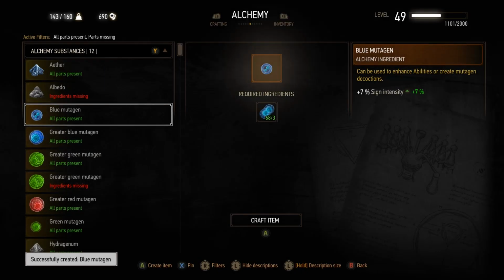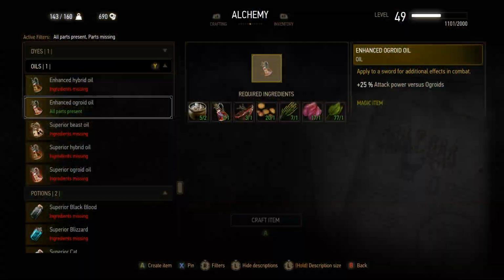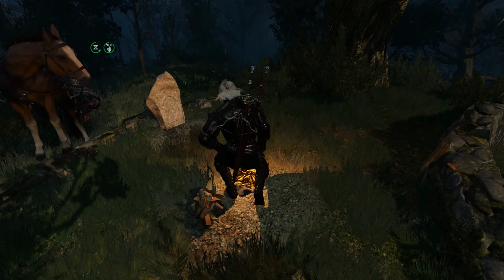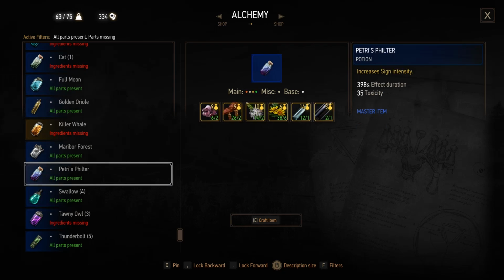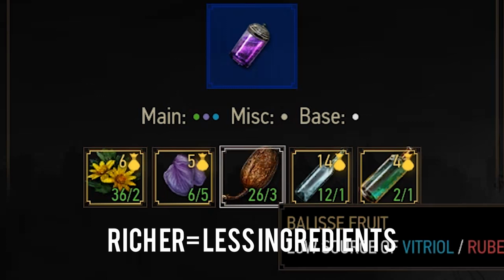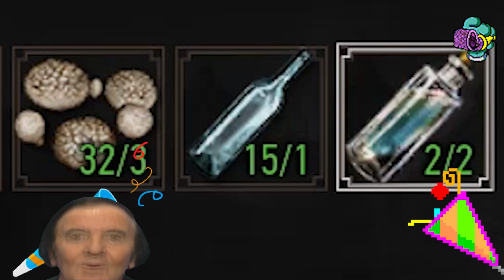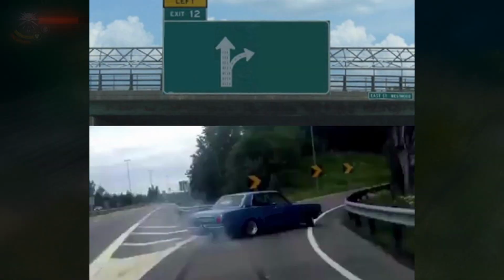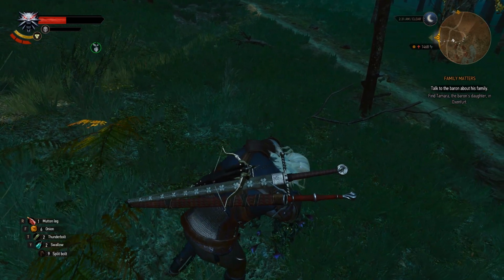BREW LIKE IT'S 2007 - Alchemy tutorial - Witcher 3 Enhanced Edition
An in-depth alchemy guide for the Enhanced Edition
There's a treat for music lovers at the end once again
Just try to make it through the first minute.